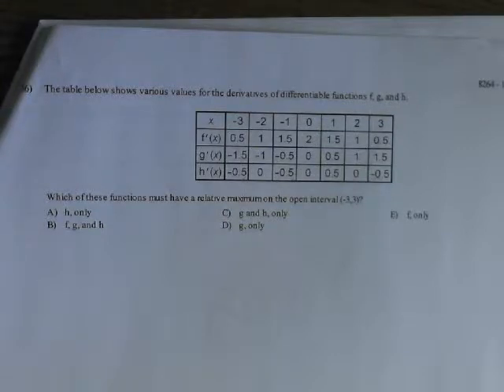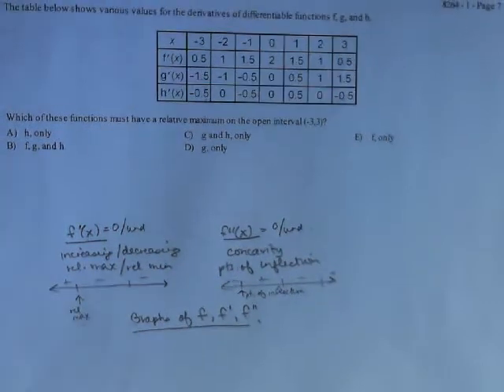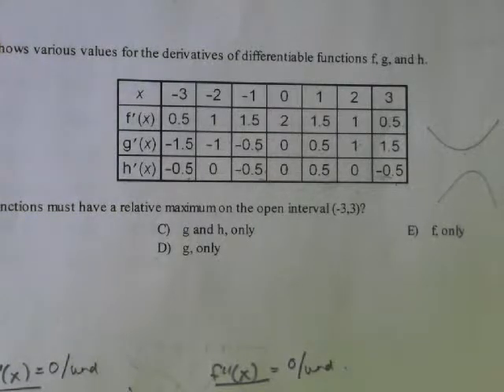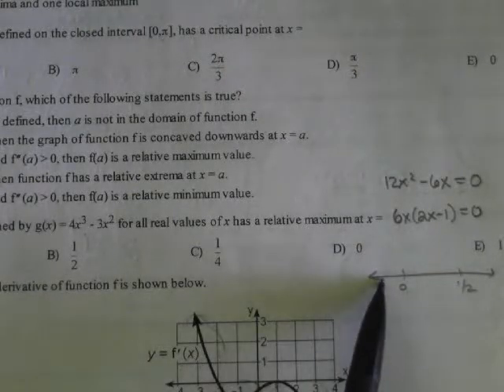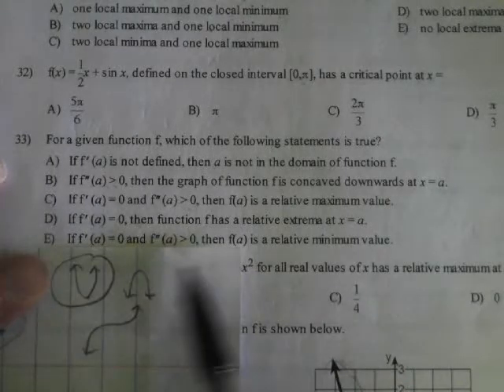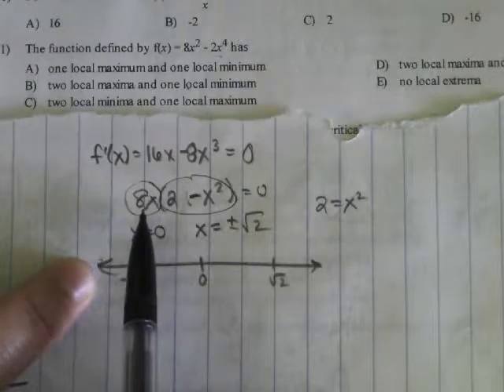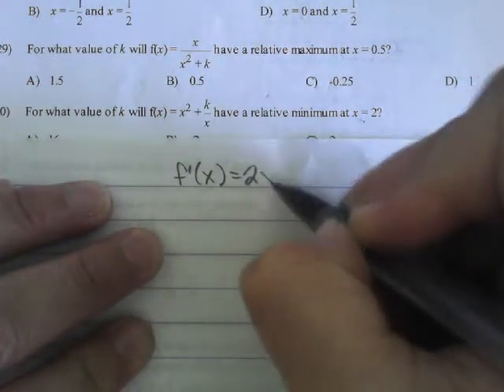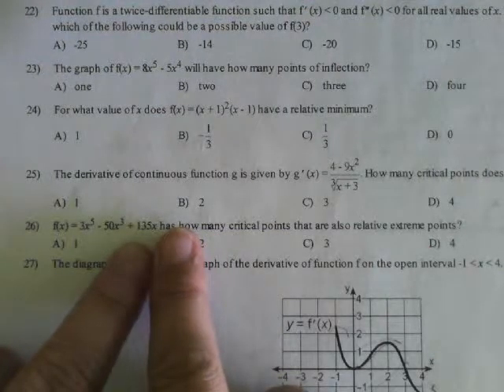5/31 Test Review